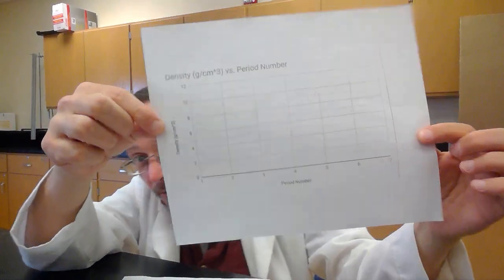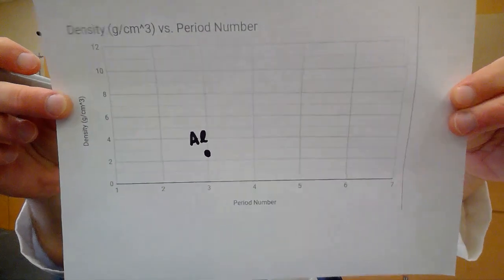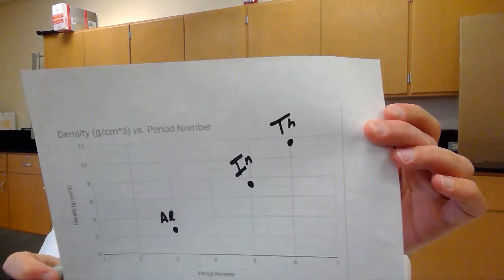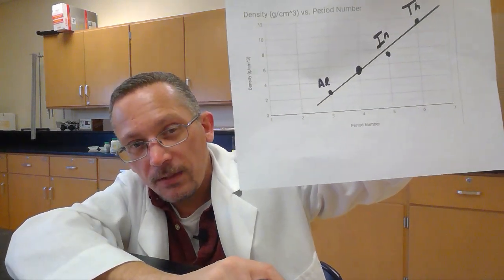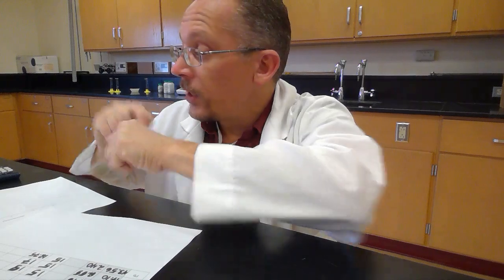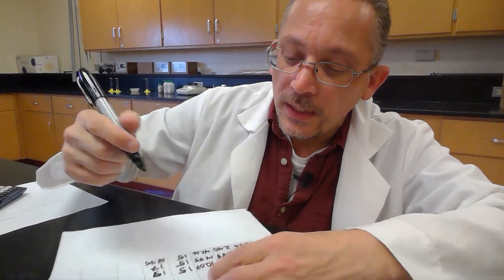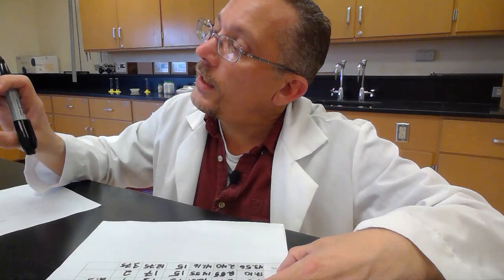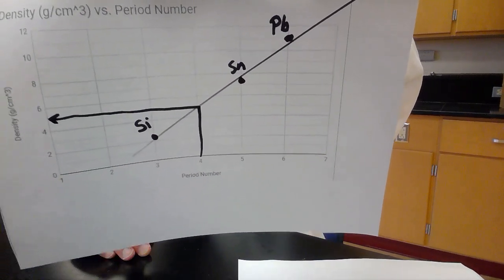Density is a Periodic Property Lab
Class: Chemistry
Unit: Periodic Trends
Lesson: Density is a Periodic Property Lab